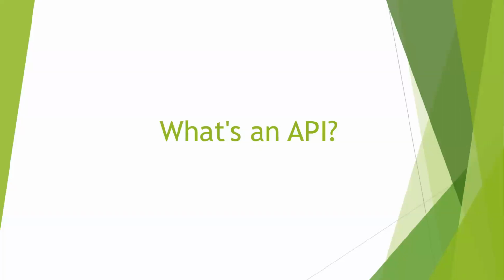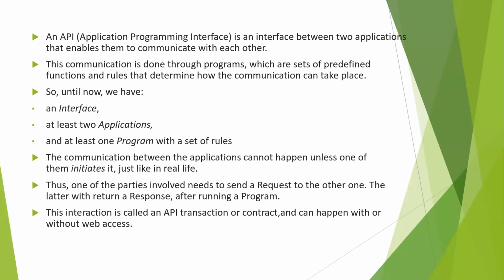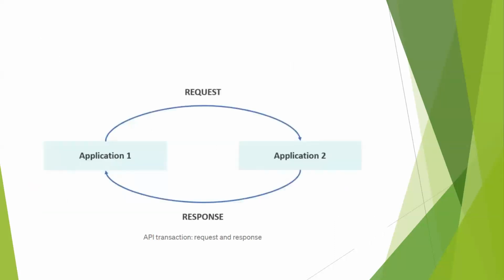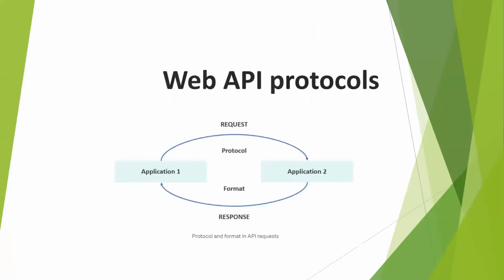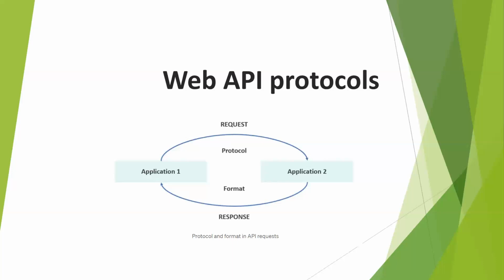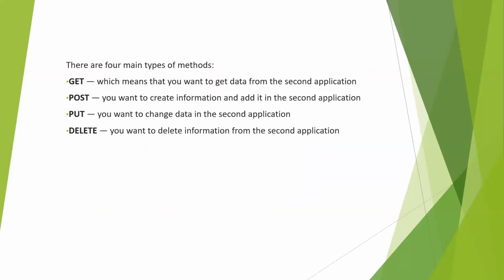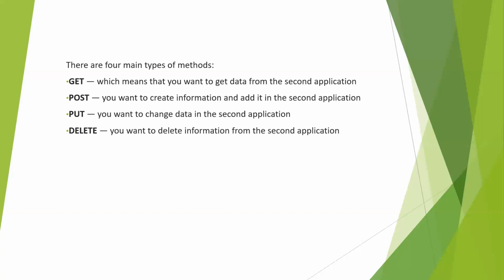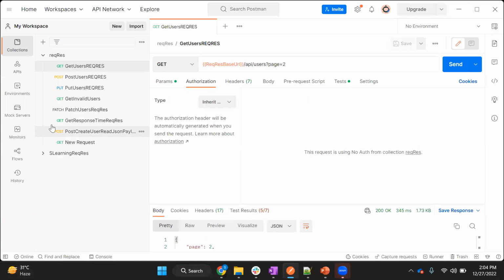Part-01 What is an API Testing?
Details about an API and how to start with API Automation testing?